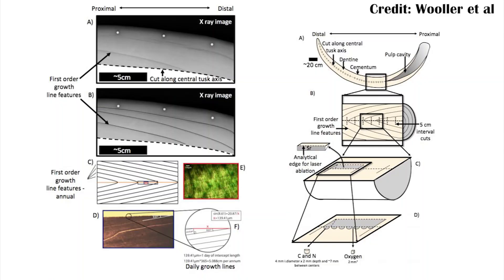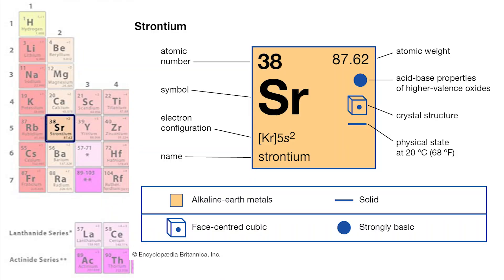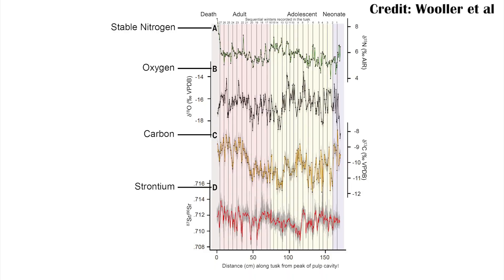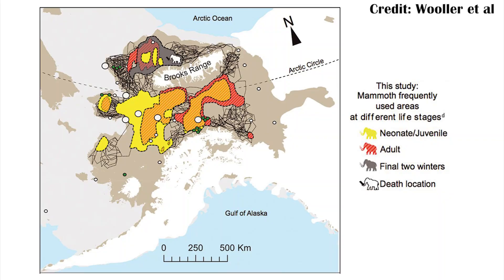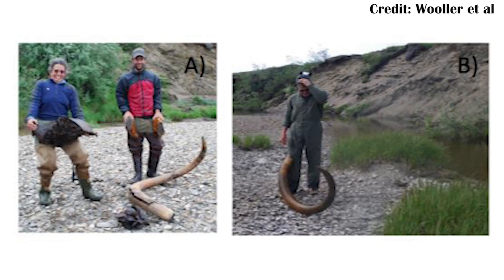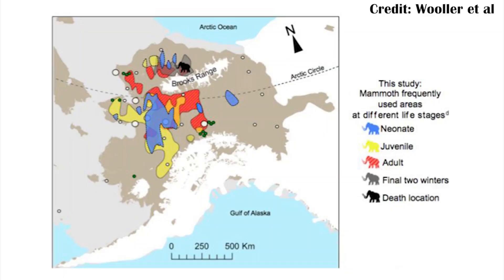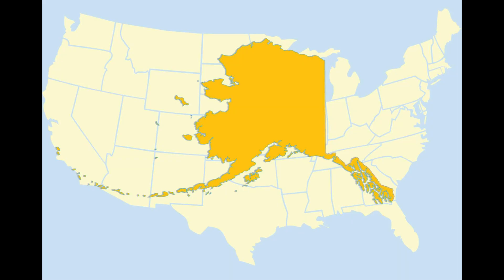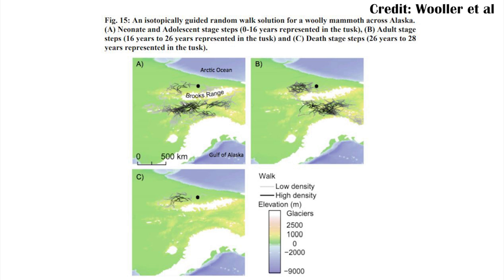Miles and Miles of Mammoth Migration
It's amazing how much we are able to tell about this mammoth's life from just it's tusk! Find out just how far and where an average male mammoth traveled in it's Alaskan home

Hosted by: Ezekiel O'Callaghan
Videos and Graphics by: Danielle O'Callaghan